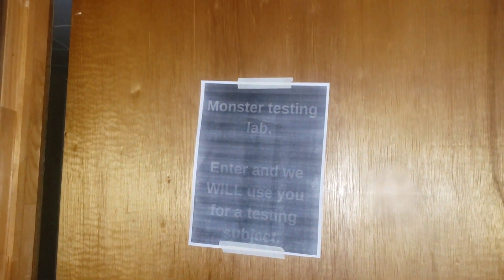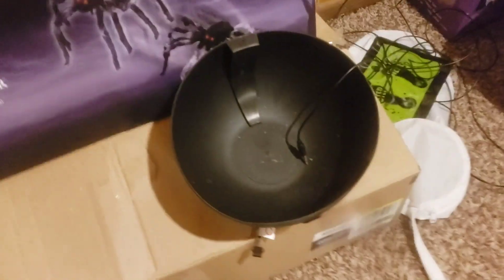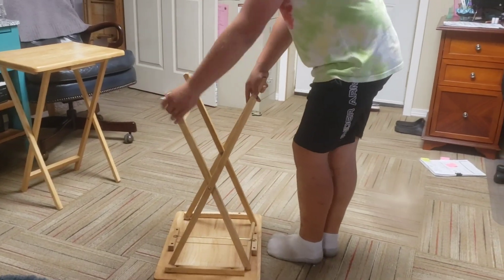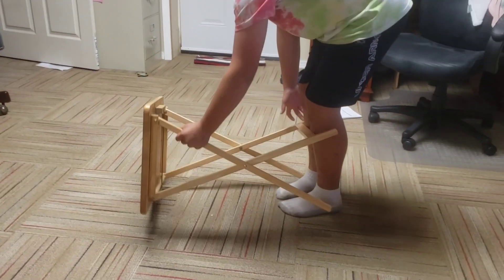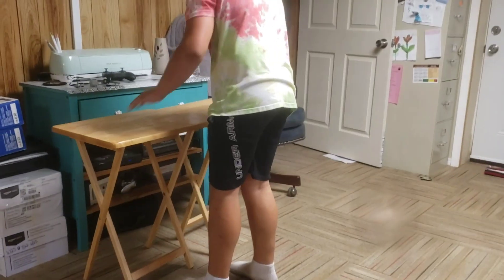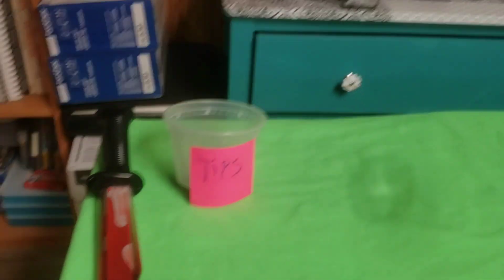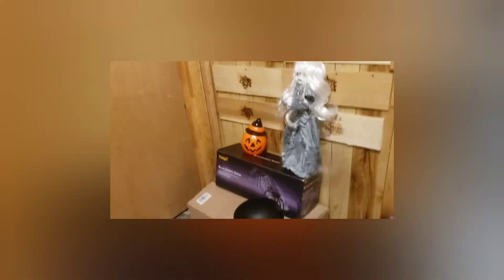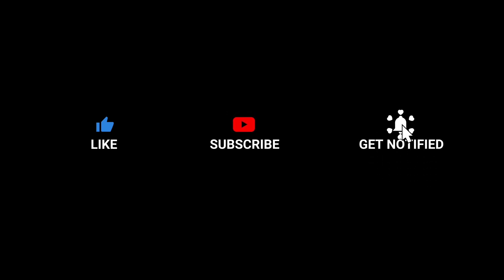Setting up my haunted house part 1! (A great start)